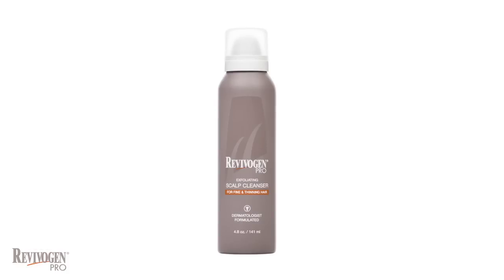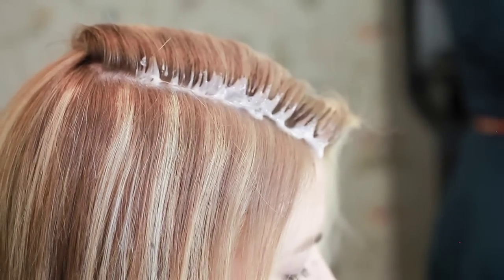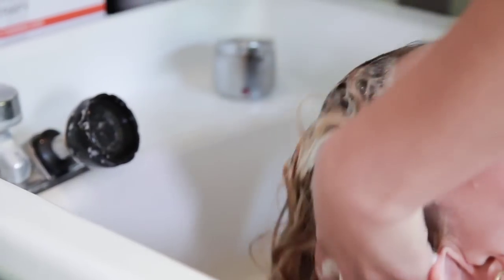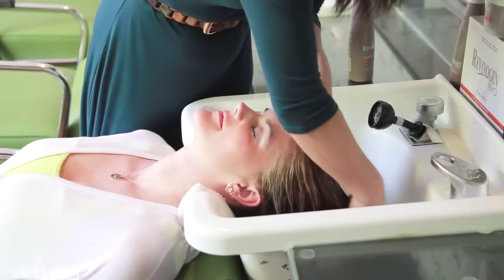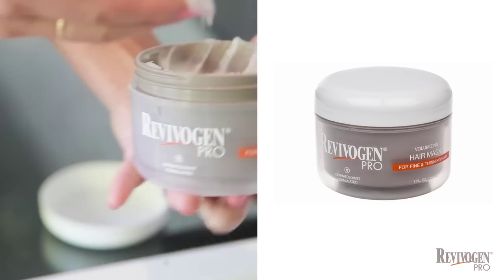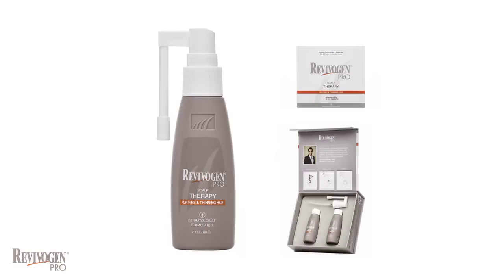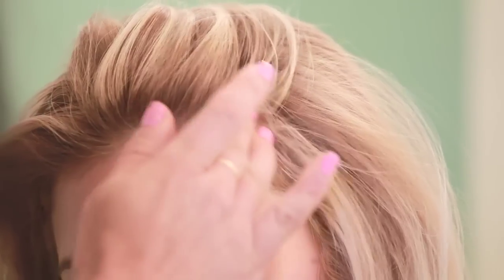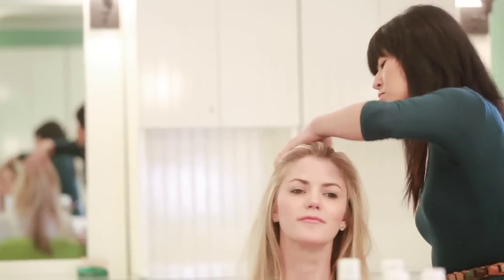How to Use Revivogen PRO Anti-Aging for Fine and Thinning Hair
Shannon Kim, Santa Monica Hair Stylist shows you how to use Revivogen PRO products to restore fine and thinning hair to thicker, fuller and healthier hair.